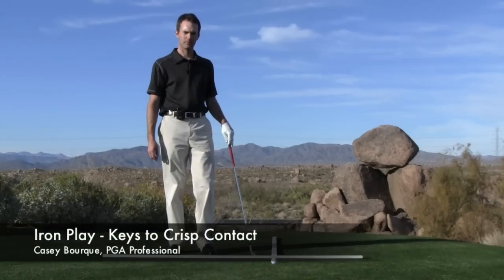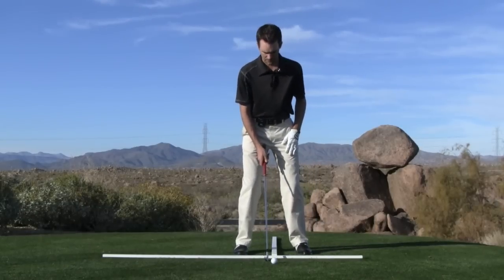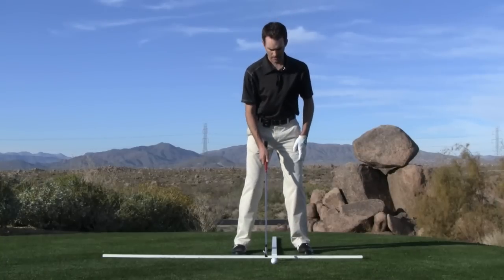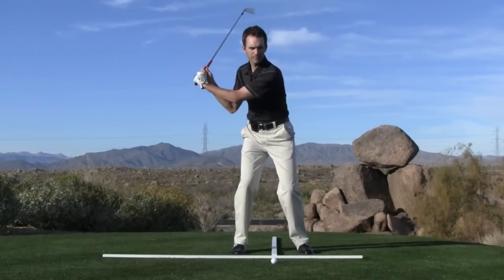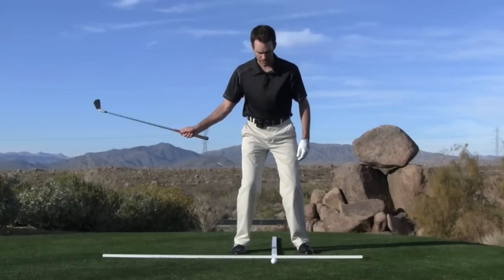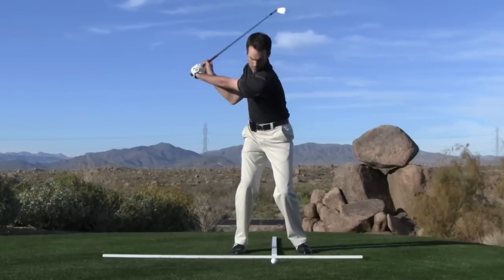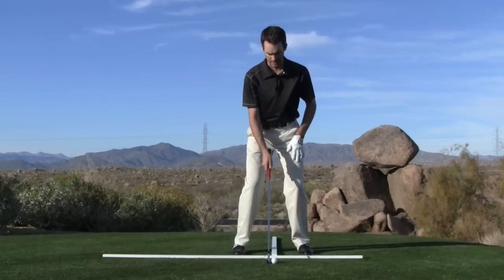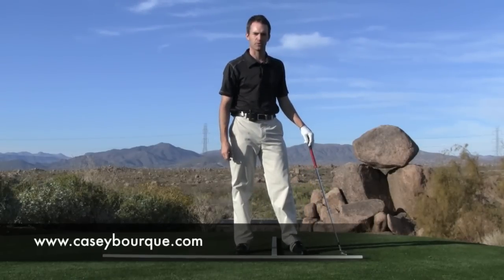Iron Play - Proper Setup & Swing for Clean Contact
Casey Bourque, PGA Professional describes the standard technique for striking iron shots solidly. He stresses the importance of a descending blow and exactly how this should be accomplished. Visit About-Golf.org or CaseyBourque.com to see and read more. Comments, questions, Subscribes & Likes are always welcome!